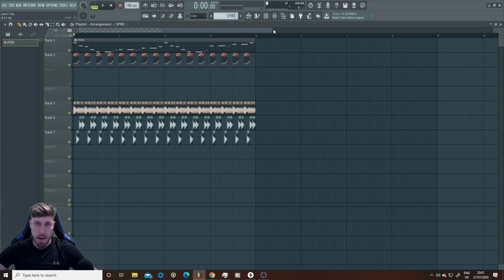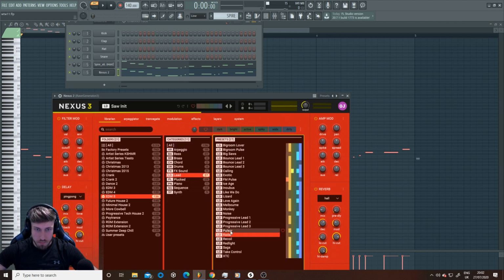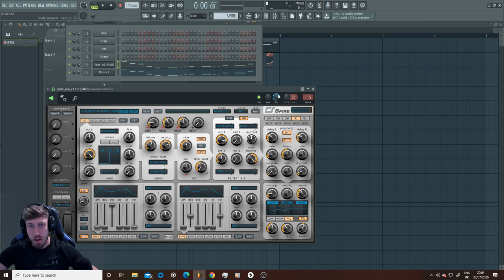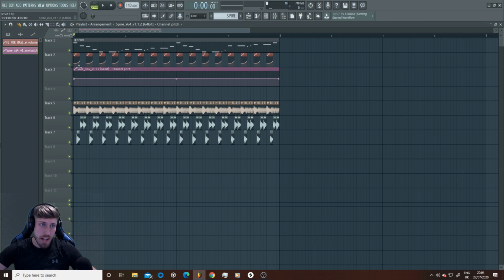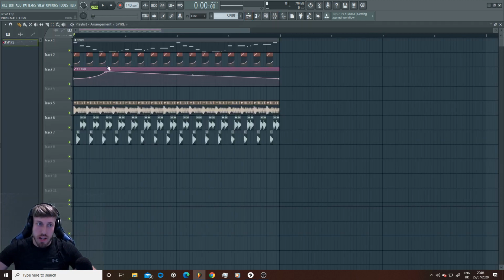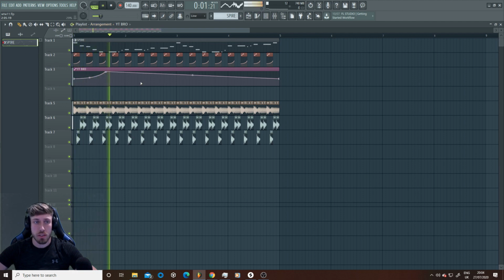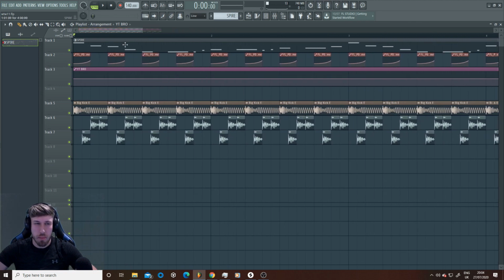WTW EP 122: Pitching All Of Your Lead Layers with 1 Automation? (Preview)